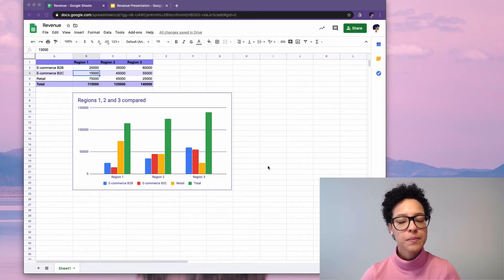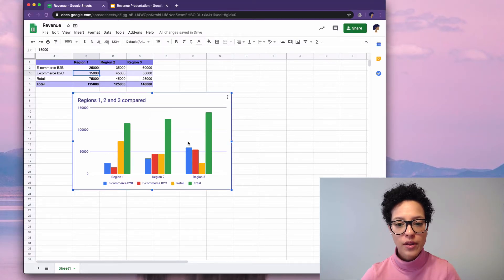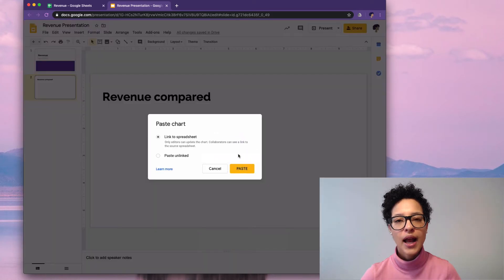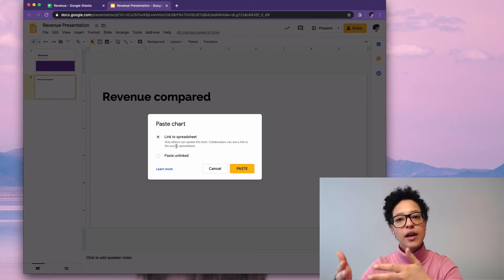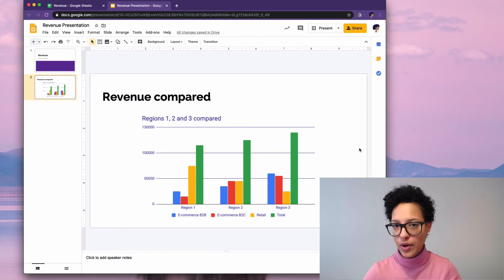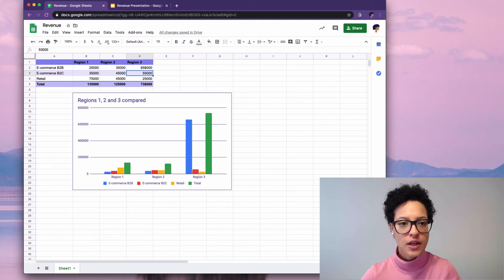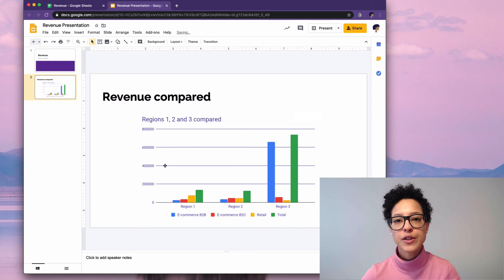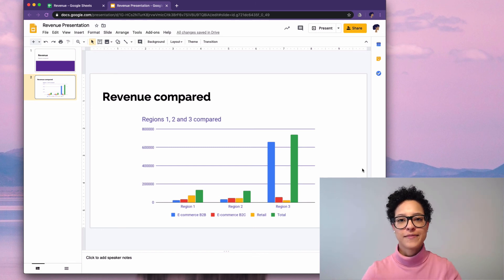Google Slides Charts: Link Google Sheets Charts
Google Slides Charts: Link Sheets Chart  - but the elegant way. Did you know that you can create a link between a Google Slides presentation and a Google Sheets chart that you want to display? In this video tutorial I’ll show you how you can link Google Sheets charts in Google Slides.